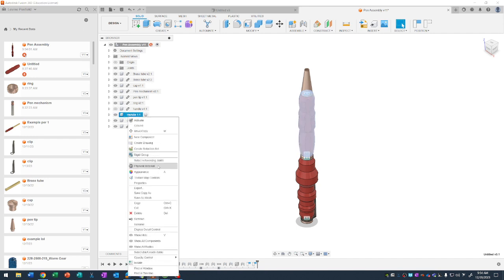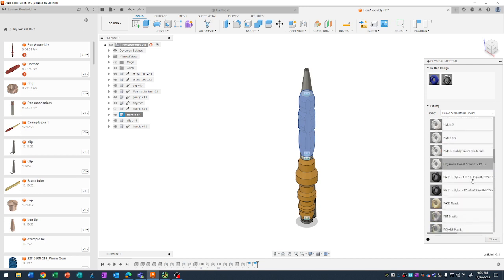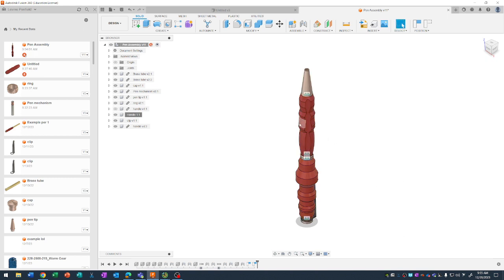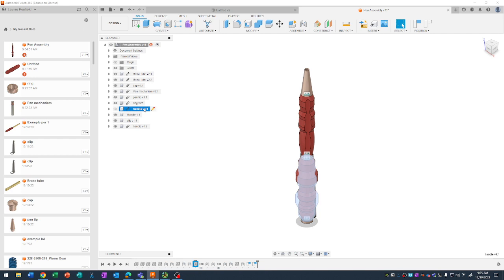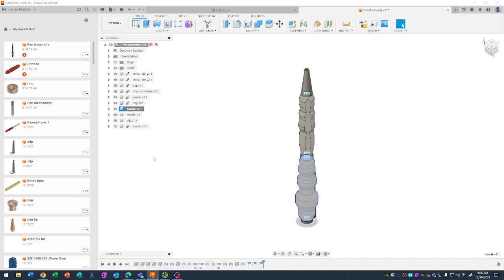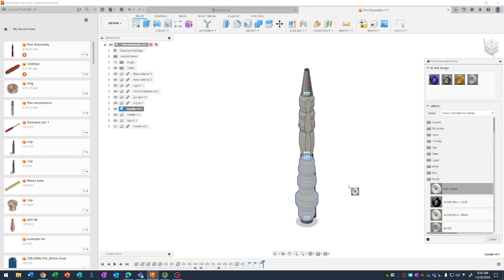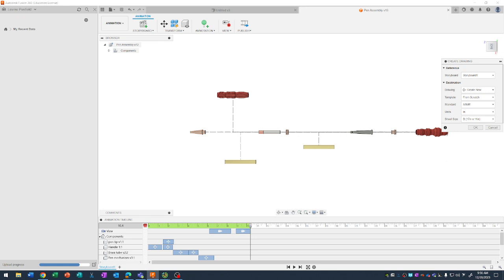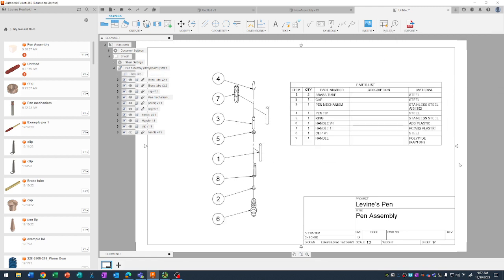Creating Annotated Drawings